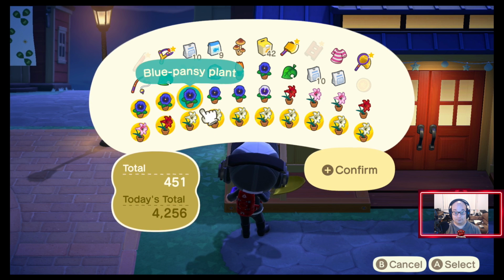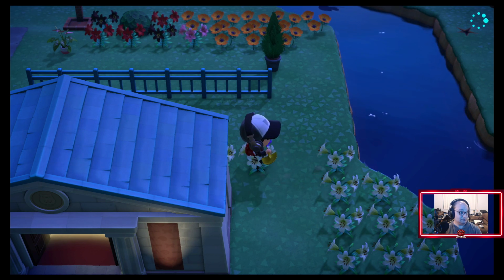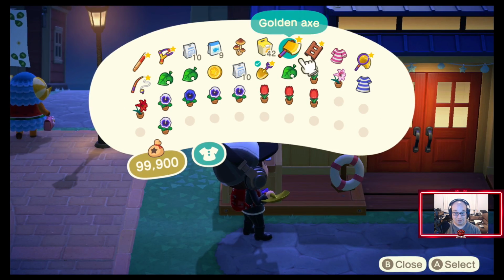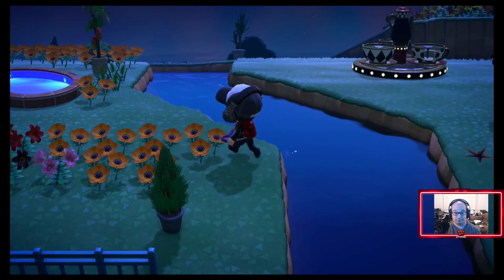Cleaning up my island on Animal Crossing: New Horizons